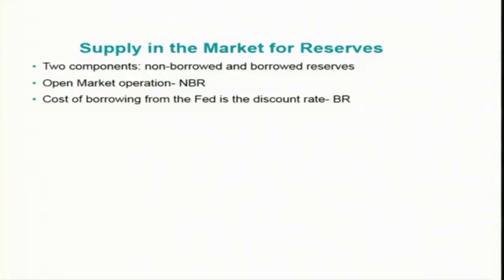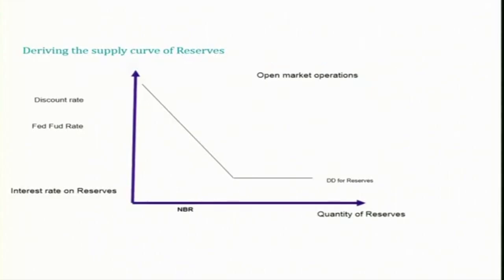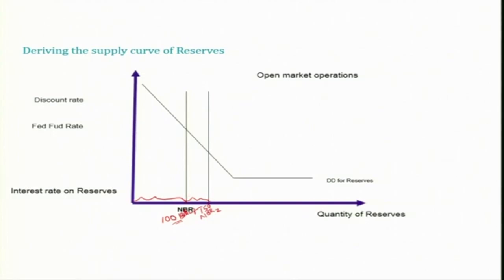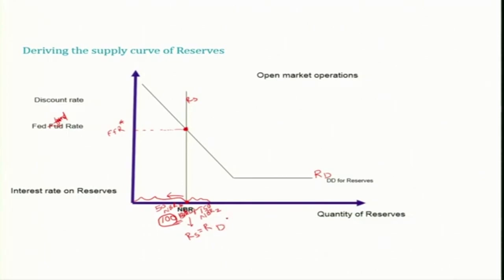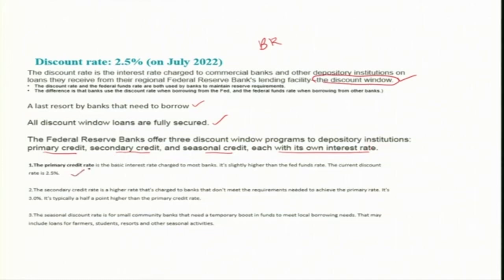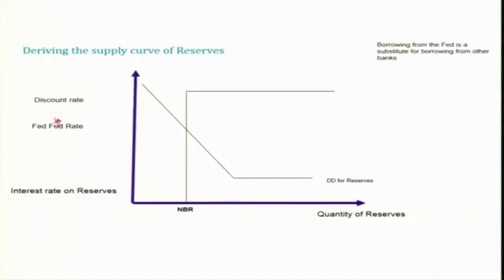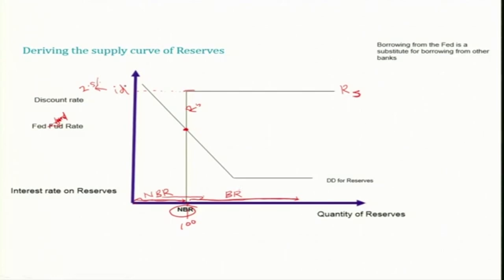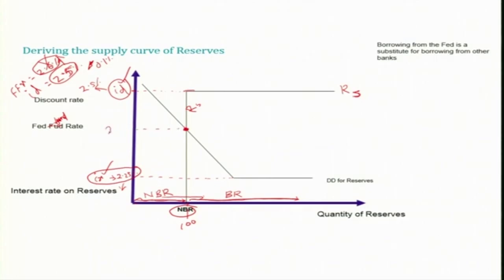Lecture 45 Economics of Banking and Finance Markets